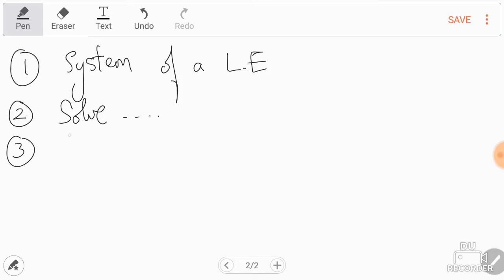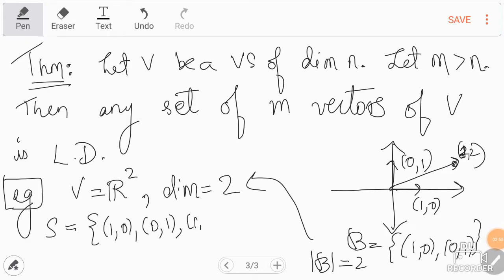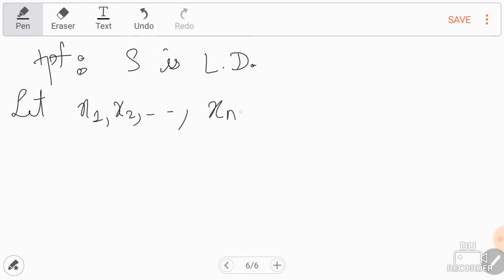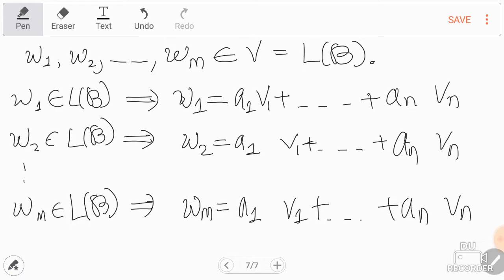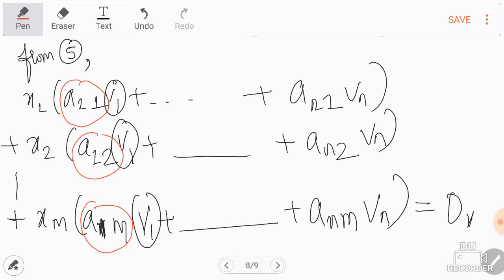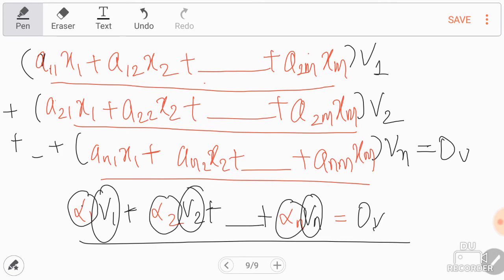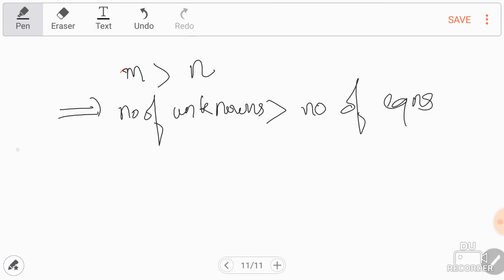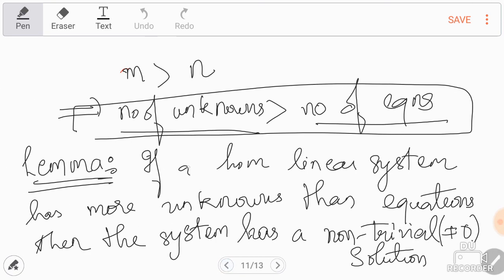A basic theorem from Linear Algebra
This video had got removed somehow, hence reposting it. Extremely sorry for the inconvenience.